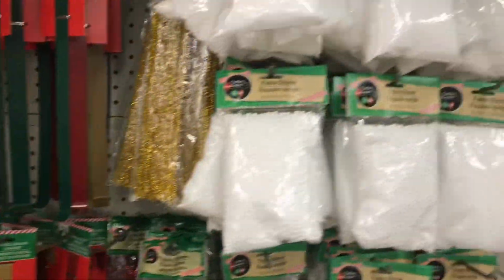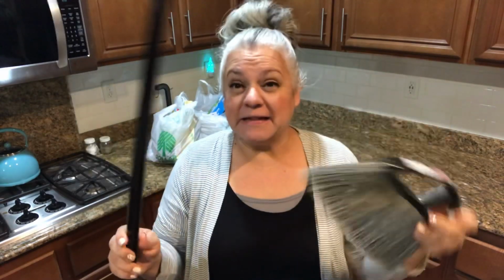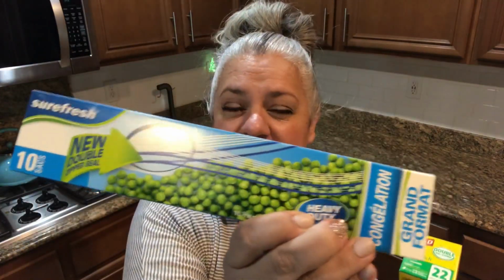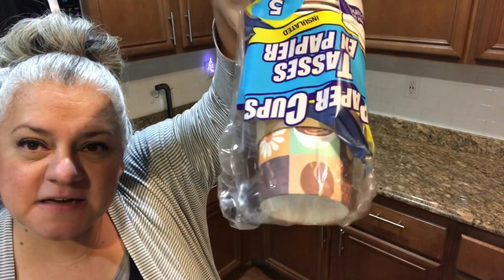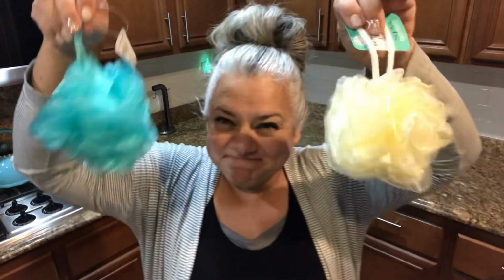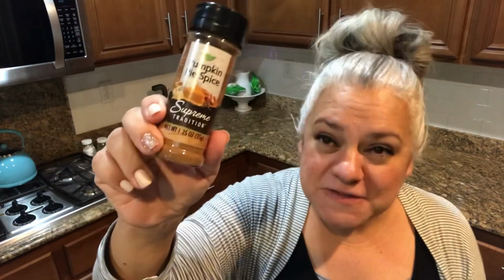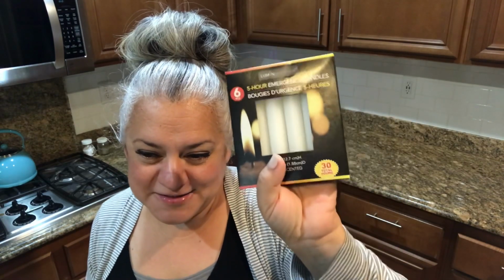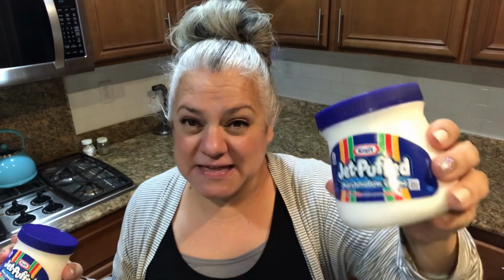AMAZING DOLLAR TREE ITEMS | My Dollar Tree Go-To’s | Shop with Me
Hey Rollers! Happy Monday! You know how much I love the DOLLAR TREE. It's really a go to just for the DIY Craft stuff.  It's kinda a treasure of hunt of sorts. You never know what you're gonna find. But today, I'm showing what I do usually find...they are AMAZING FINDS! Let me know if you have these items at your DOLLAR TREE!

Have the best day ever!!!

Previous Video: Vons Grocery Haul | Grocery Shopping at VONS on a Budget